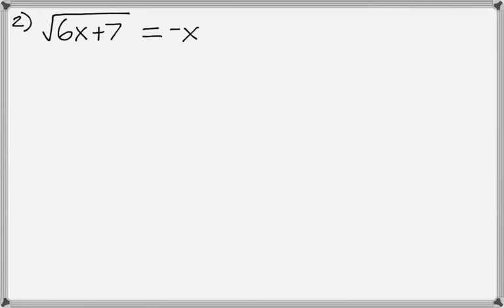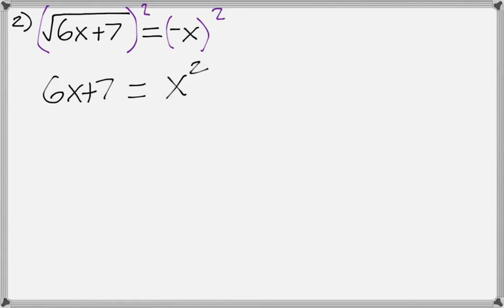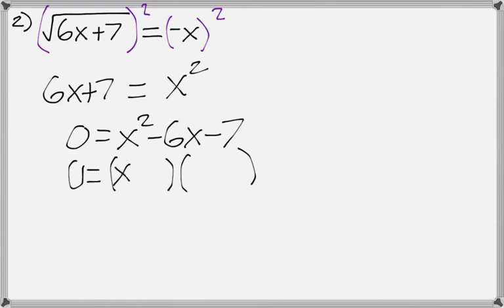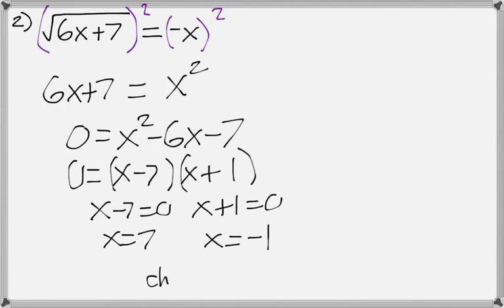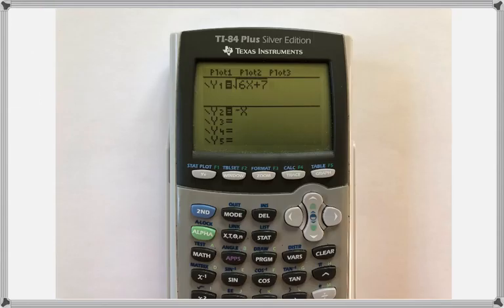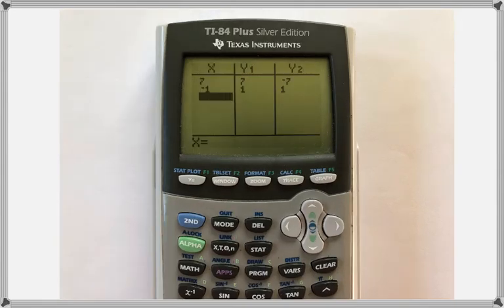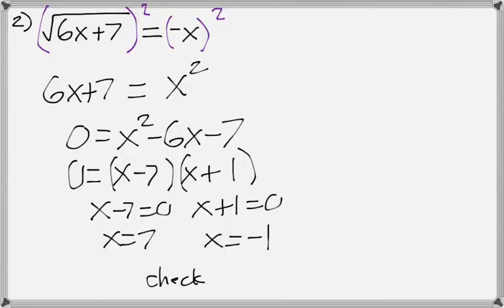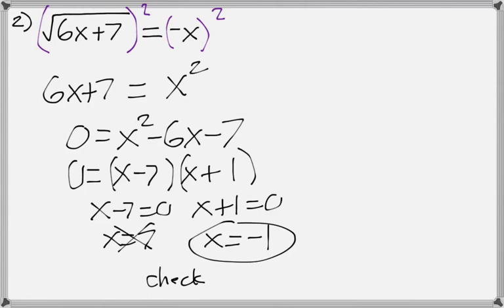Math 119 : 8.6 #2 (Intermediate Algebra Tutorial : Solving Radical Equations)